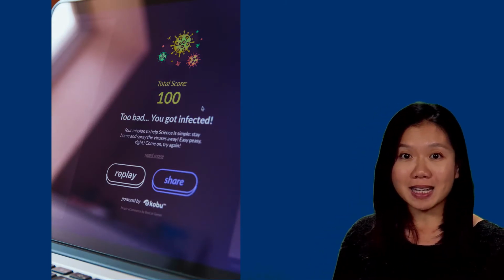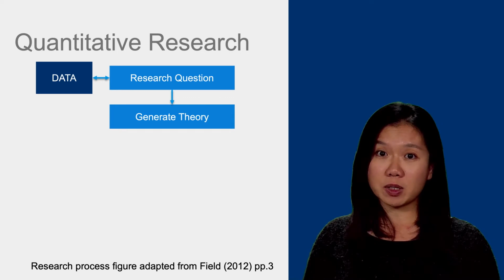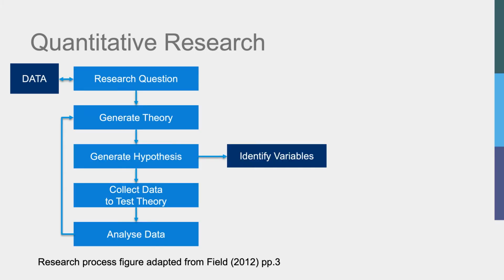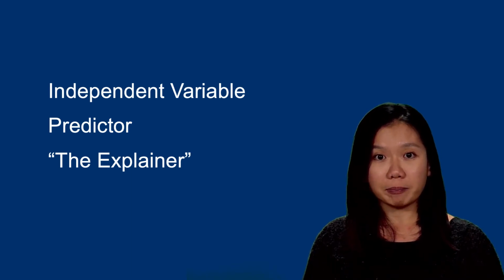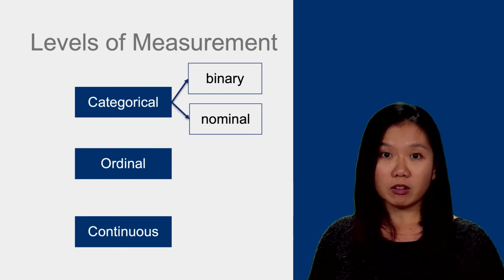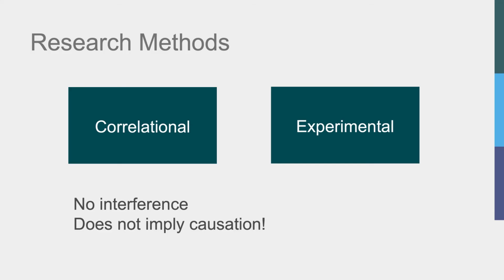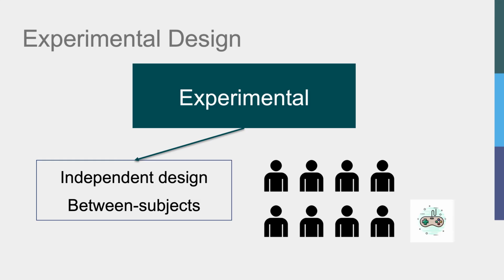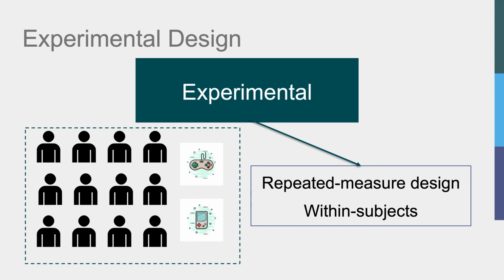MRE1x_2020_Module_3_1_Quantitative_research-video